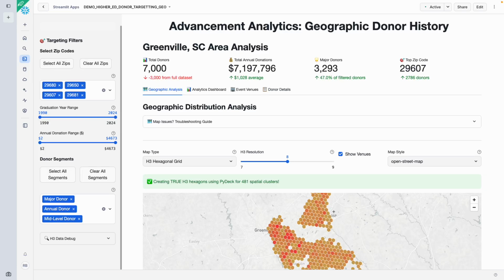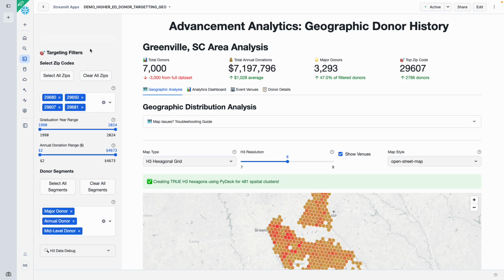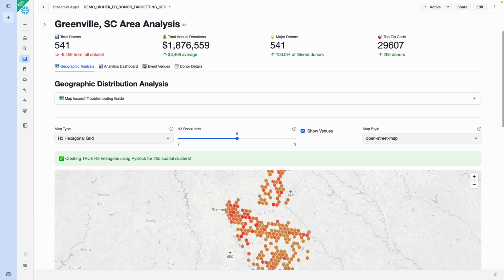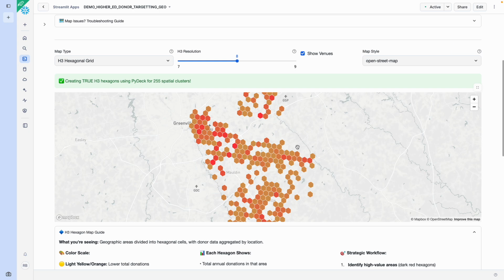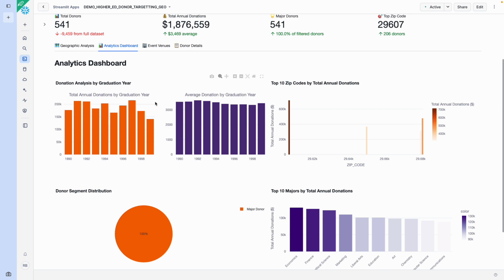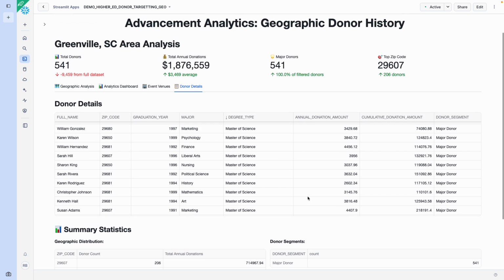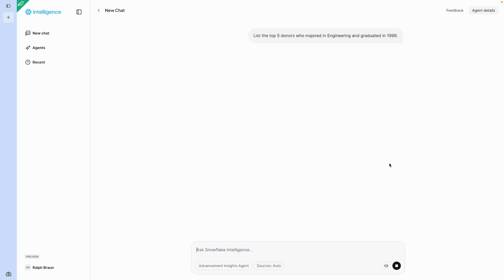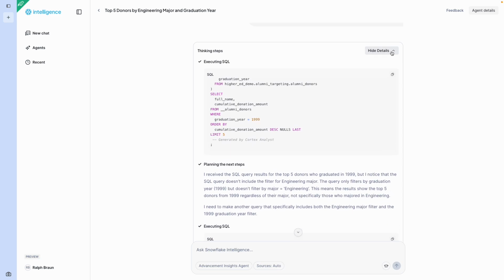Snowflake Donor 360 Demo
This demo showcases how a higher education institution can leverage the Snowflake AI Data Cloud for Advancement Analytics to strategically plan donor events.

It demonstrates breaking down data silos by bringing all donor 360 data into Snowflake. The demo then uses a Streamlit in Snowflake dashboard for interactive visualization and geospatial analysis of donor giving history. A key highlight is that all donor data remains securely within the Snowflake security perimeter. Finally, it illustrates ad-hoc data exploration using Snowflake Intelligence (Cortex Analyst), allowing users to ask natural language questions (text-to-SQL) for deeper insights beyond the dashboard.